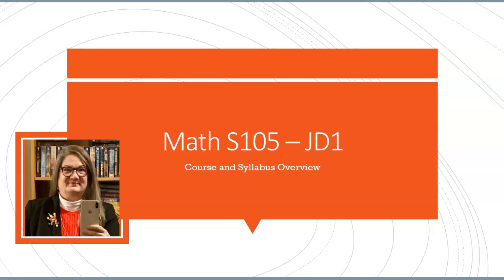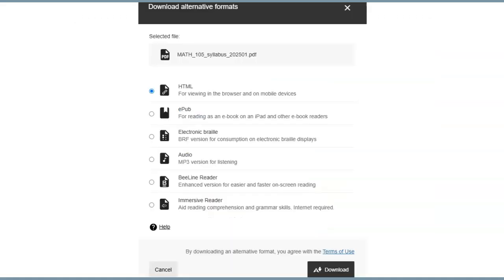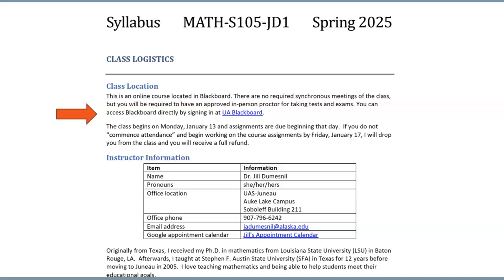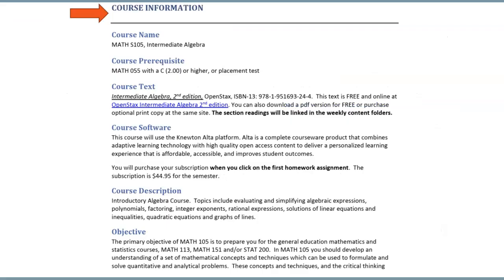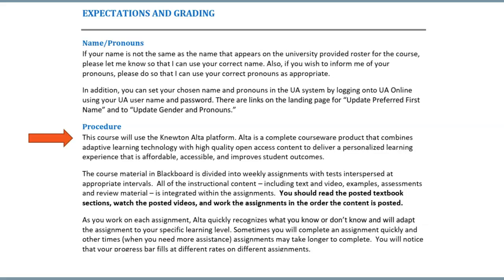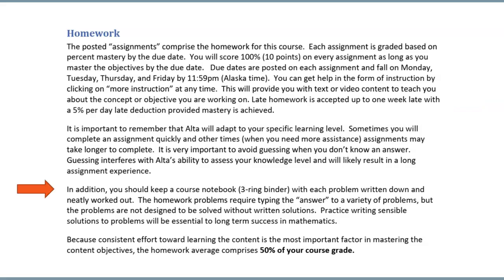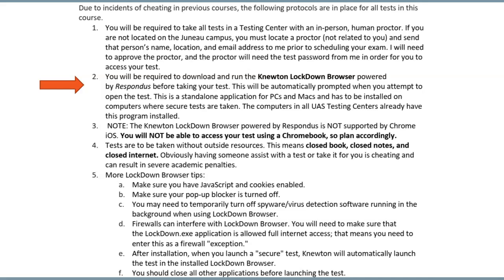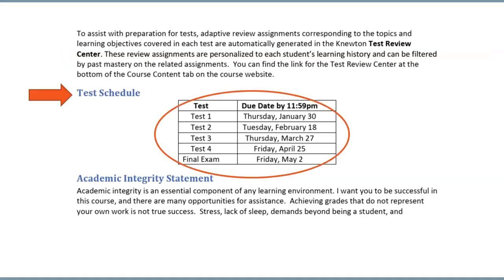Course Overview for MATH S105